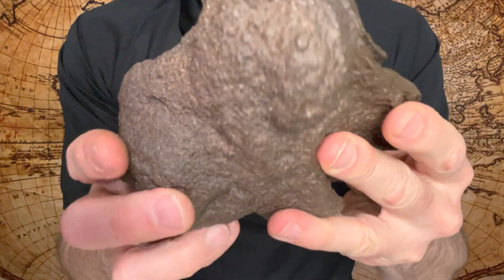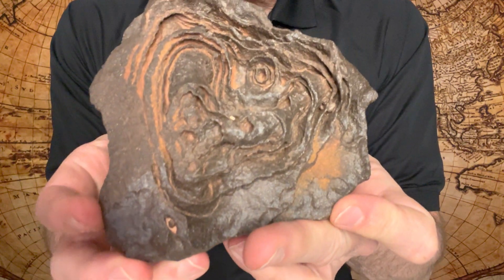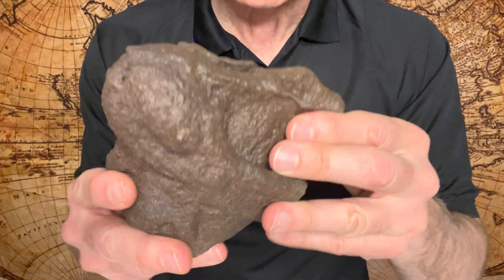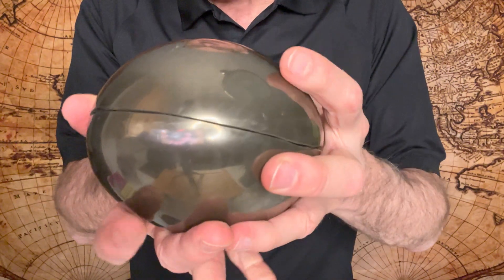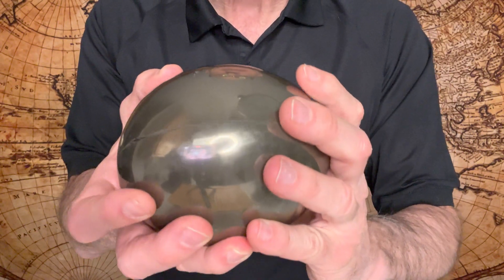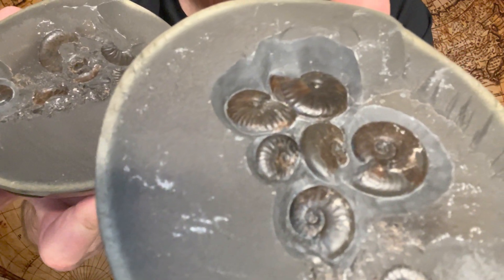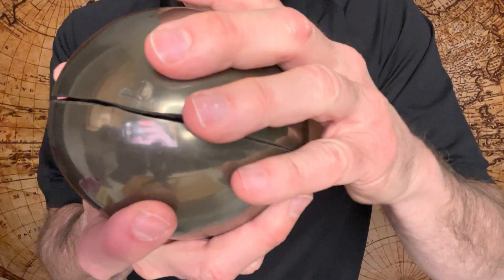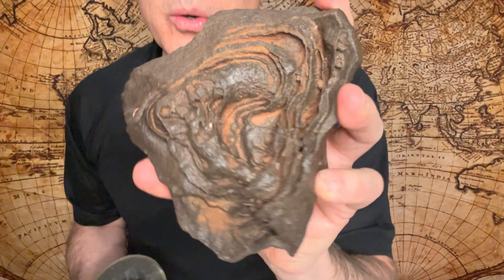Fossil Show and Tell - Iron Stone and Pyrite Cannonball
John shows what an Ironstone Concretion looks like and then, get ready for the rare Pyrite "Fools gold" Cannonball with ammonites inside. Direct for the ocean shores of the United Kingdom.